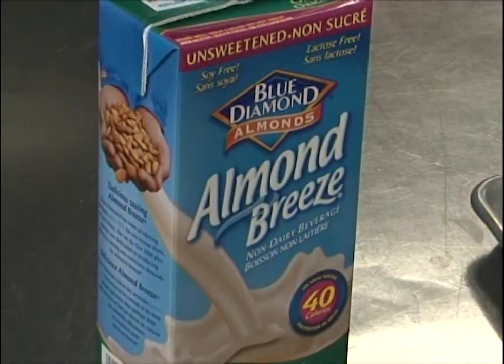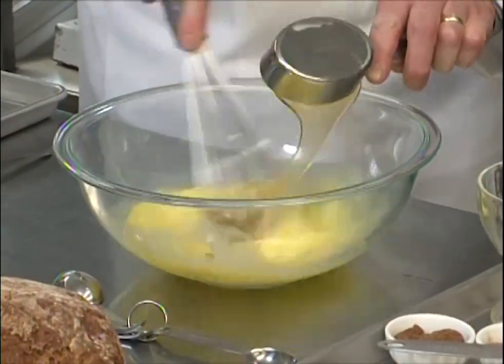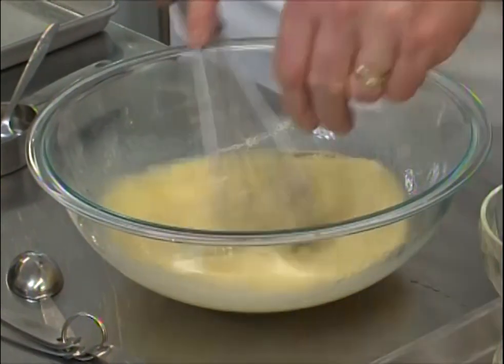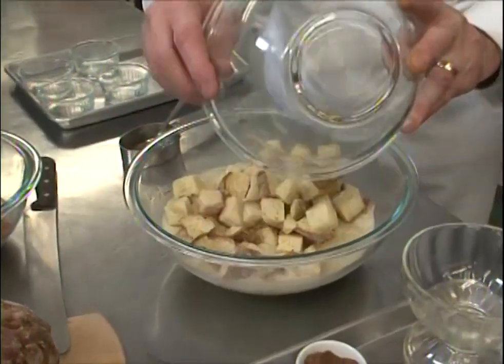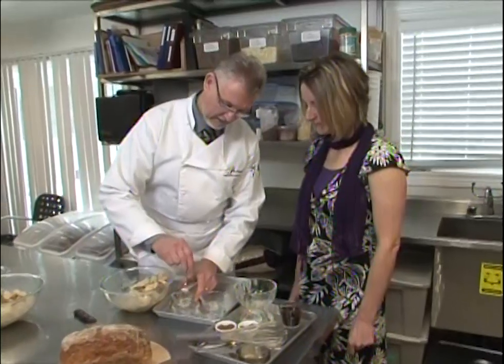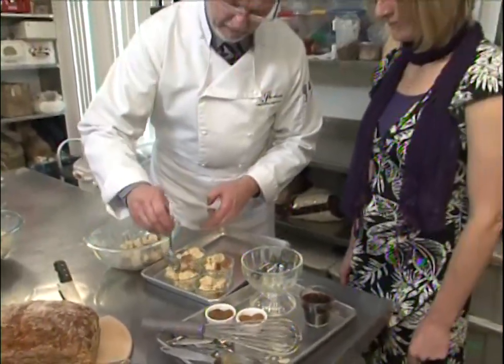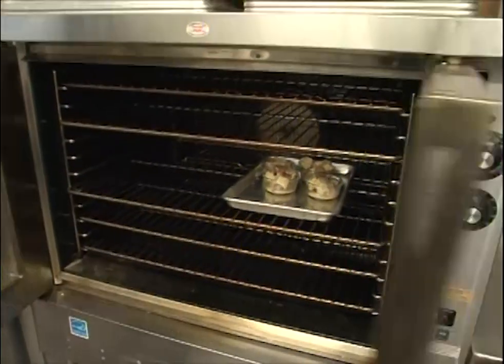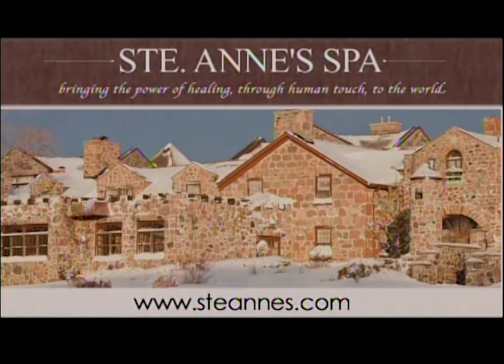How to Make: Dairy-Free Bread Pudding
As featured on CHEX TV, Chef Christopher Ennew demonstrates how to create a classic, homestyle dessert dish.